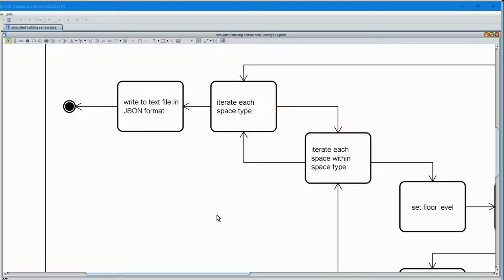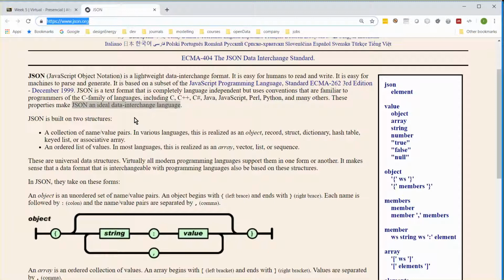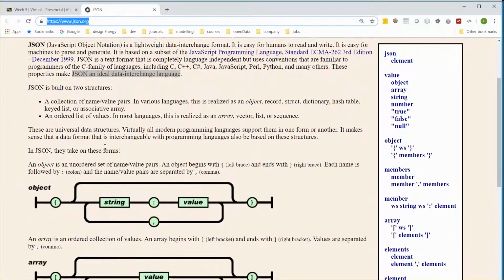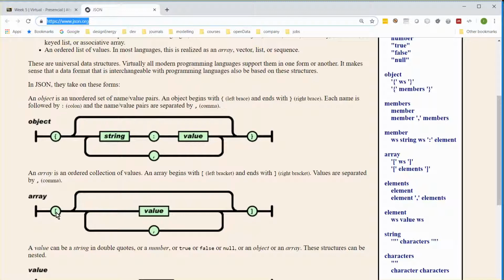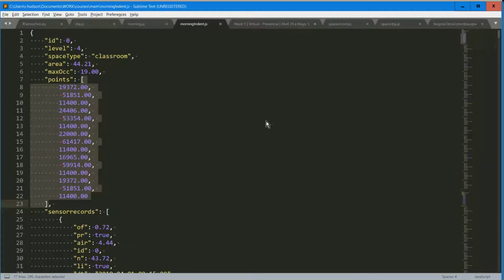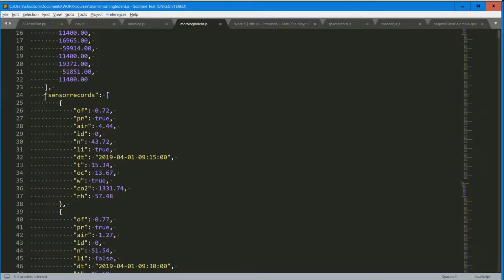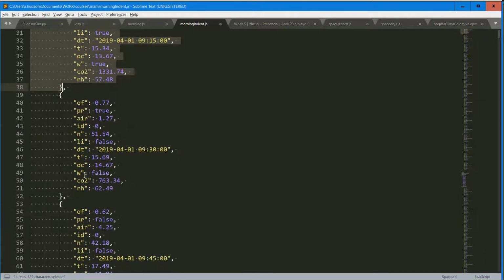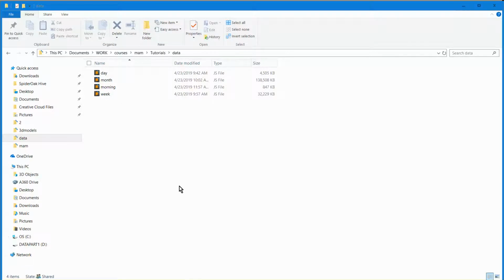generating simulated building sensor data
JSON format